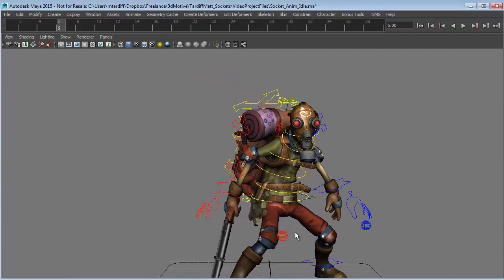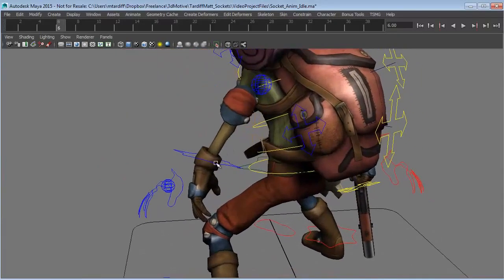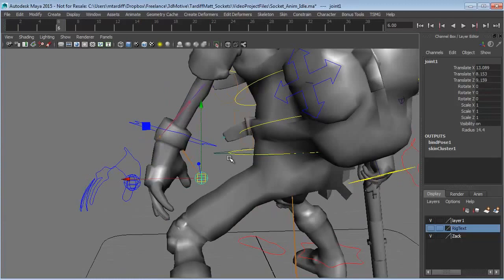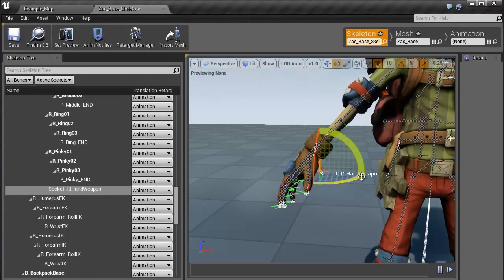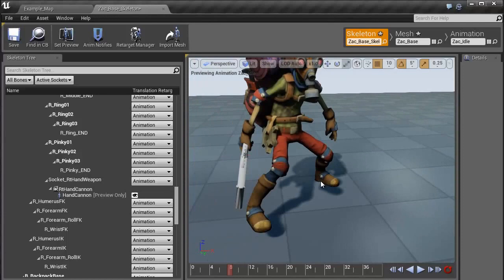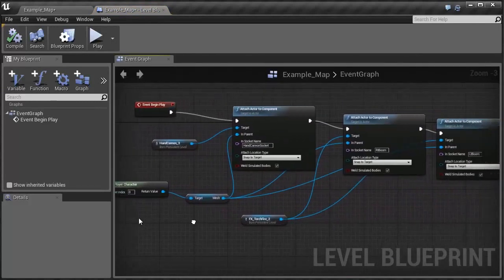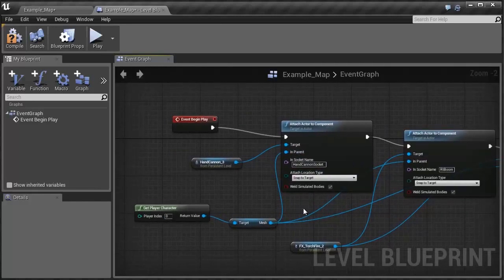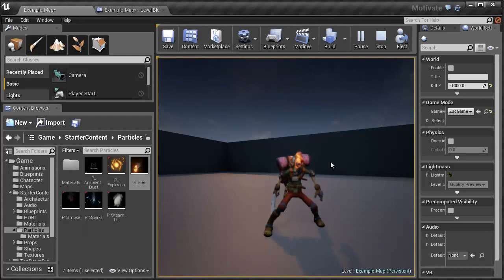CGI Game Tutorial : "Intro to Sockets in Unreal Engine 4" - by 3dmotive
In this lesson, Matt Tardiff is going to be covering the basics of sockets in UE4. Sockets can be used for many different things inside of the Unreal Engine, and here we will be utilizing them to attach both meshes and FX.

High Quality Training by Game Industry pros! Check them out at 3dmotive.com! 3dmotive is your one-stop shop for 3d and video game art and animation tutorials.

Their software training includes Autodesk"s 3ds Max, Maya, Photoshop, UDK, ZBrush, Unity, and a whole lot more. If you want to learn 3d modeling and game art, 3dmotive has what you need - including beginner, intermediate, and advanced tutorials.